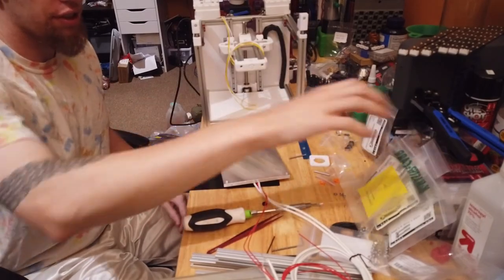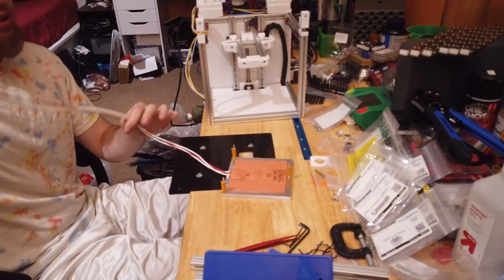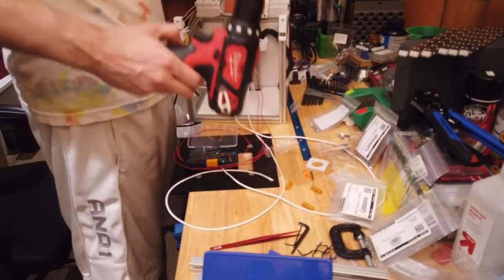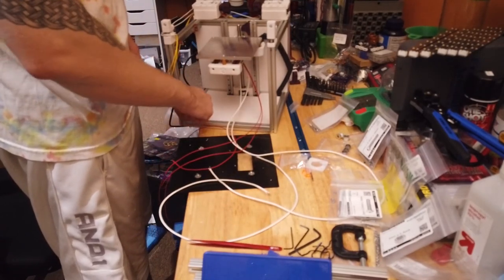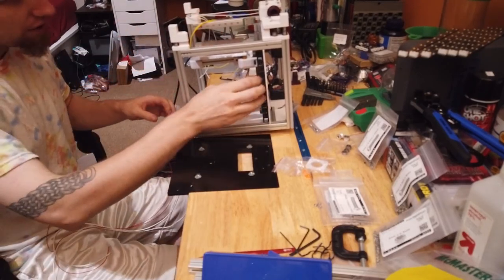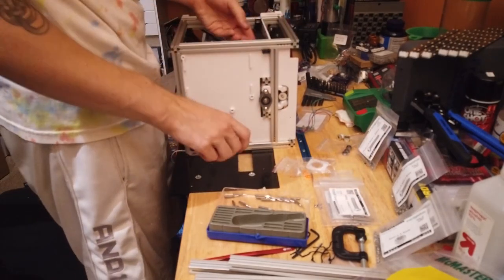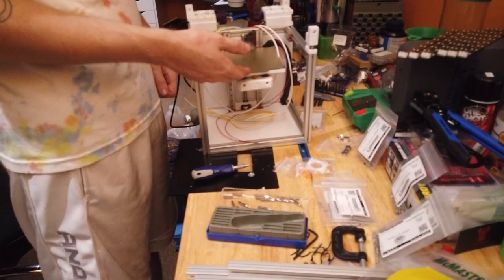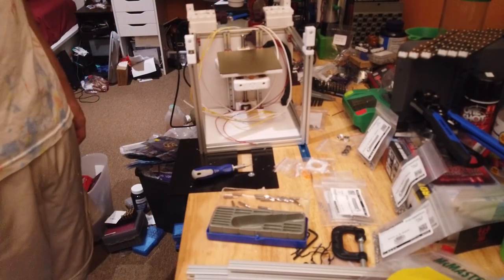Voron V0 - E8 - Bed Install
This week we get the bed installed and all the wires routed for it.